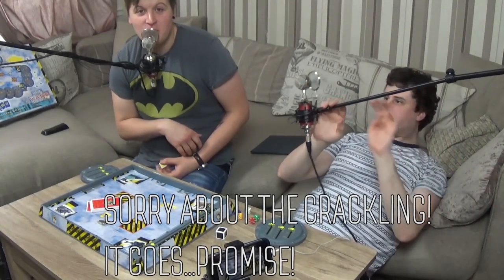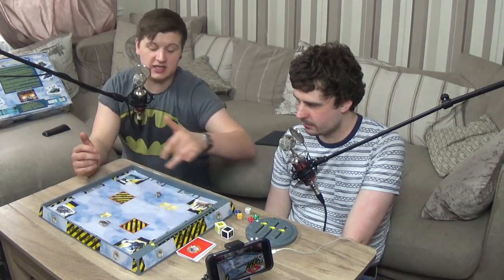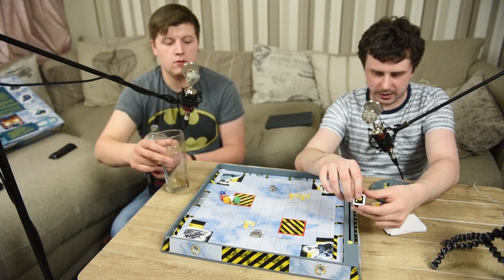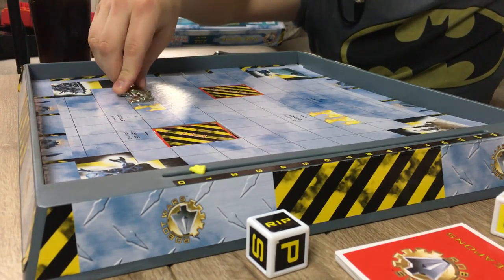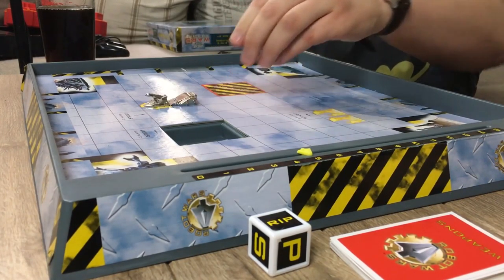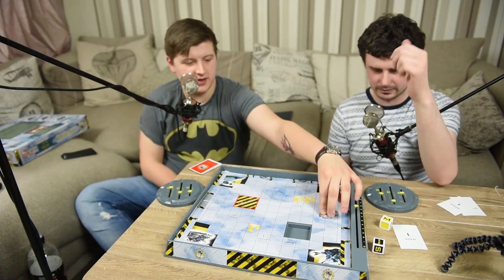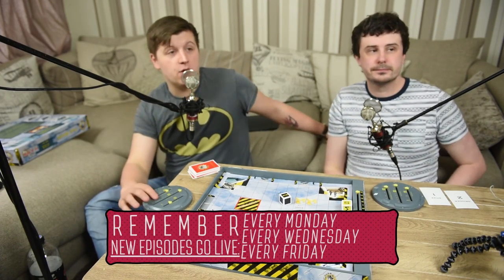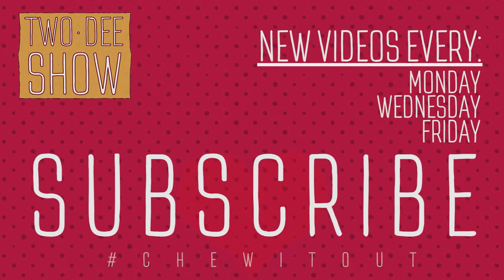RobotWars! #83 - TwoDee Show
Continuing going back to their childhood, the boys today play the RobotWars Board Game

The TwoDee Show, where Dan Howles and Dan Loder come together to bring you a new Podcast/Video show. Three times a week.

From "is a calzone a sandwich?", to the "inevitable apocalypse", come listen to your new best friends ever Monday, Wednesday and Friday.